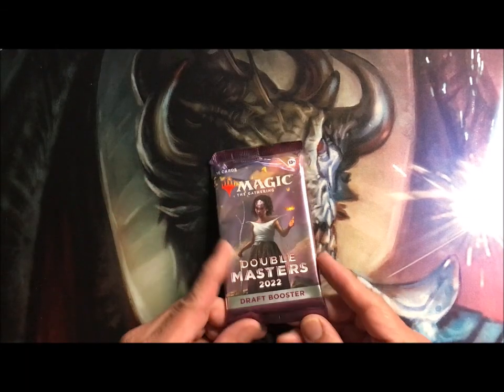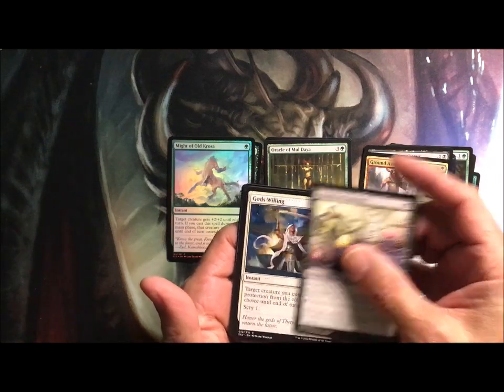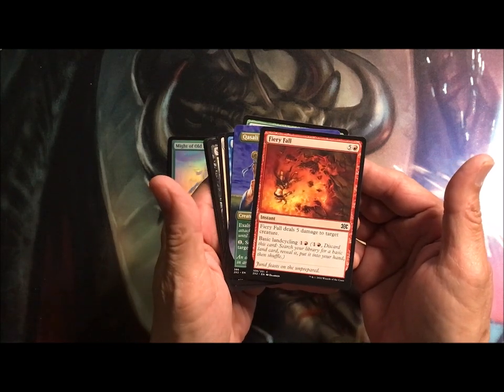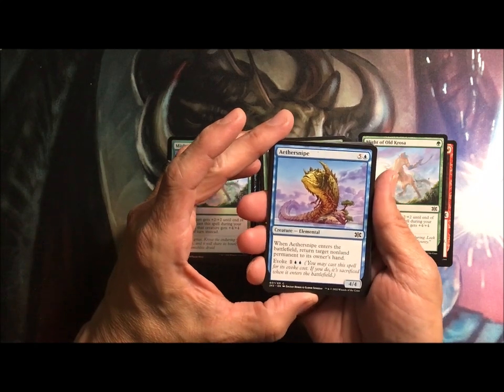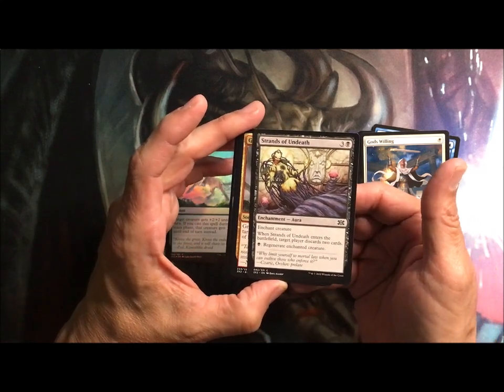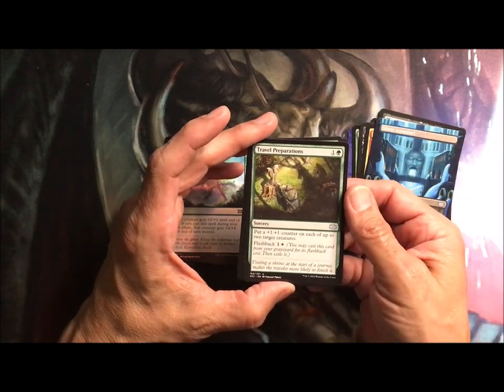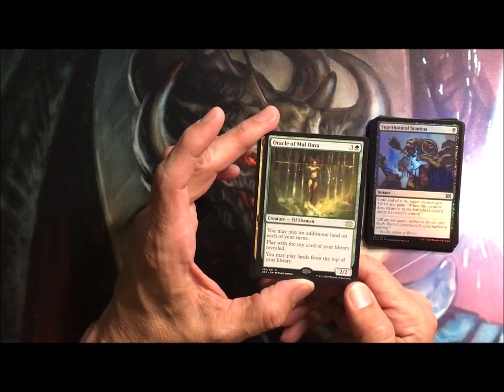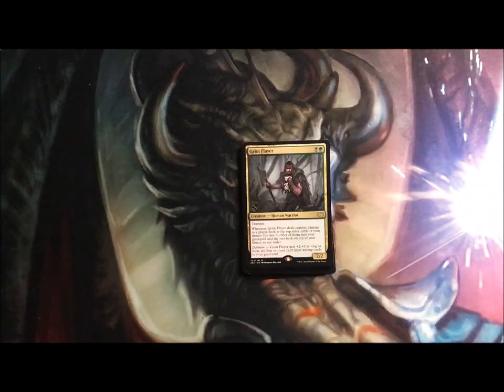Well, That Was Stupid. Forgot to Upload Double Masters Draft Booster - 11